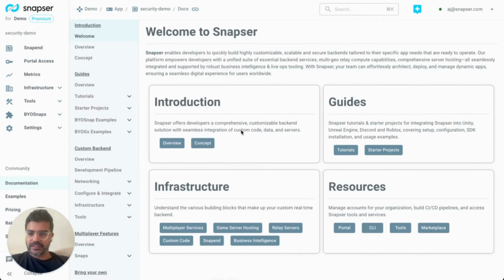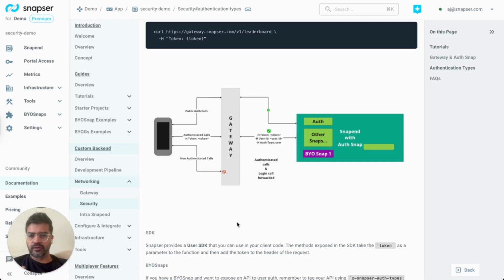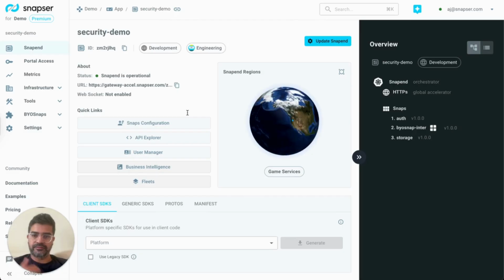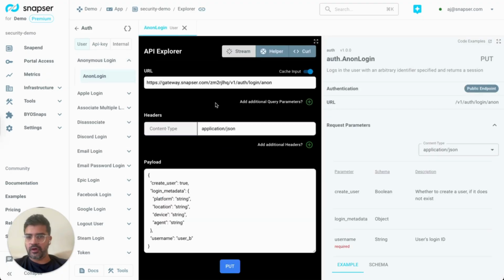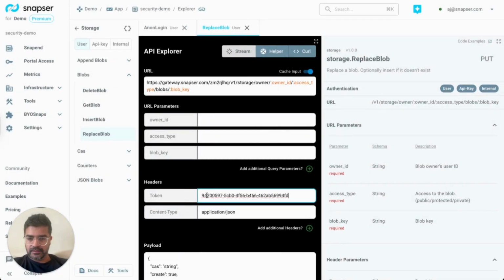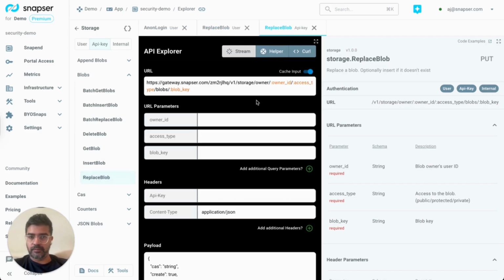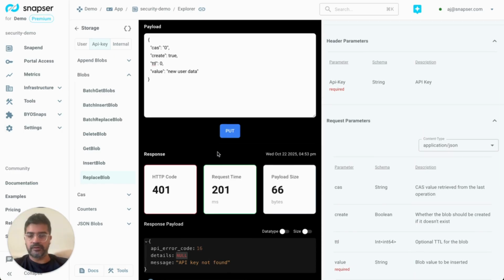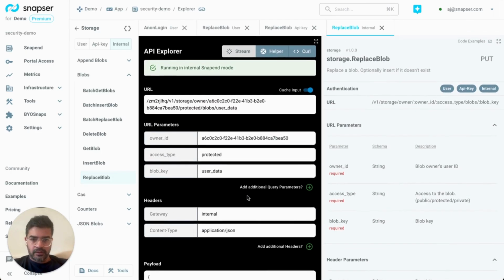Snaps 101: Authentication Types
In this video, AJ introduces the three authentication types built into the Authentication Snap.  These types include: user authentication, API-Key authentication and internal authentication.

Snapser’s mission is to make powerful backend infrastructure accessible to developers of all sizes without the headaches of setup, scaling, or maintenance.

to sign up for your Starter account.